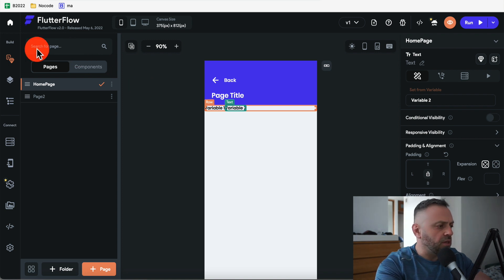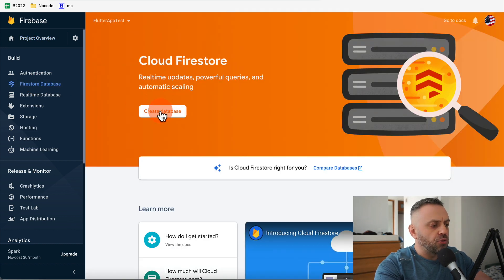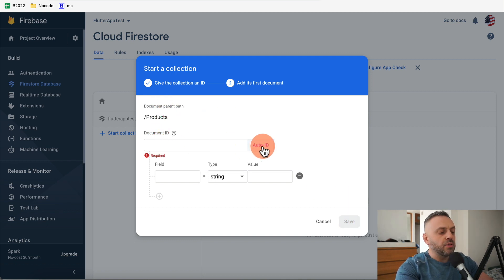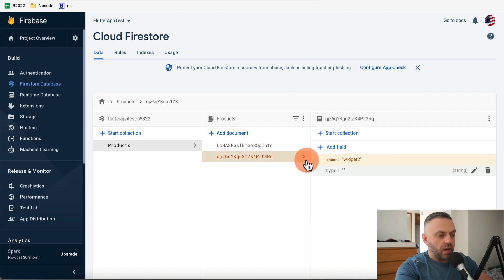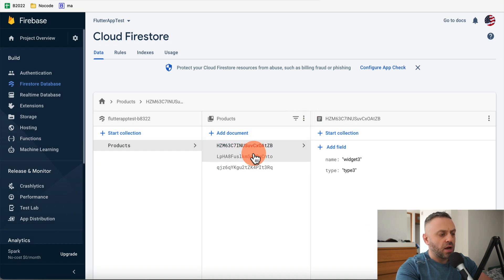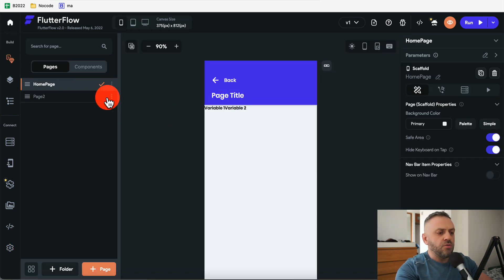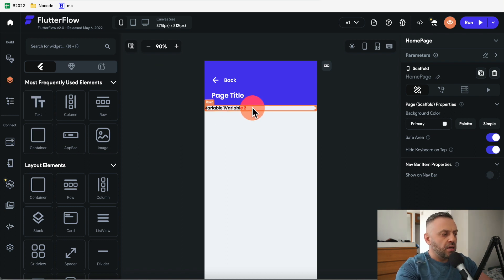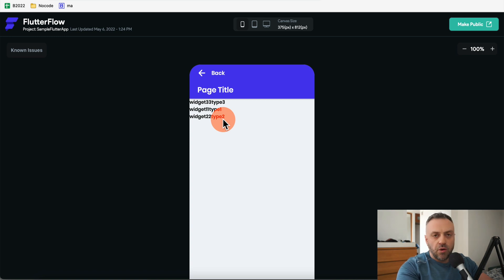FlutterFlow — Connecting and Configuring Firebase to Your App | FlutterFlow NoCode Training 2022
👍 Get My NEW Training — Mastering FlutterFlow